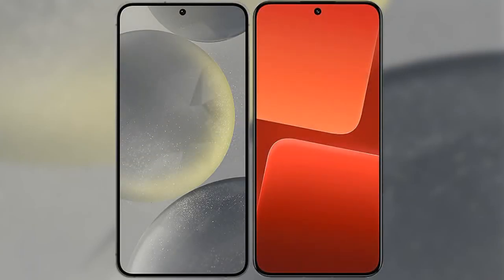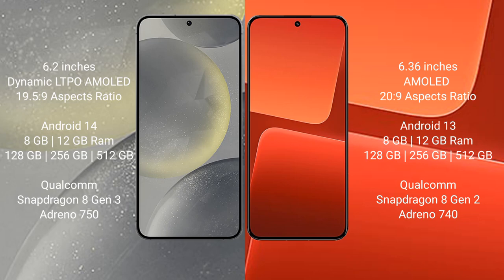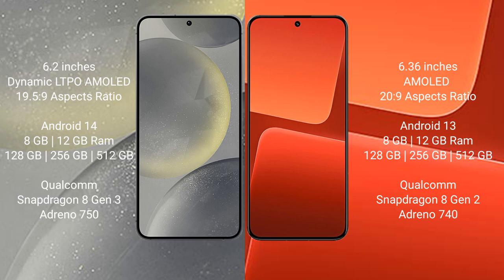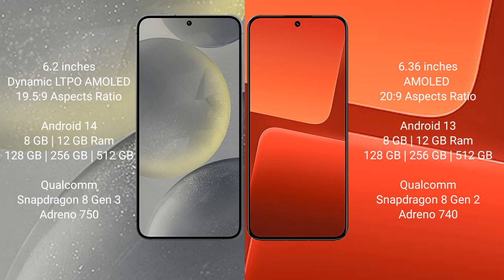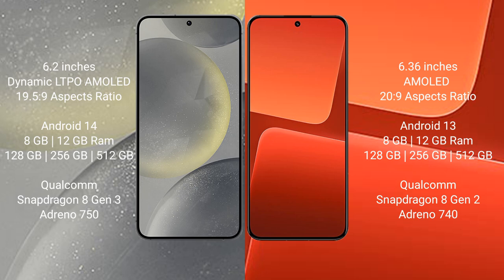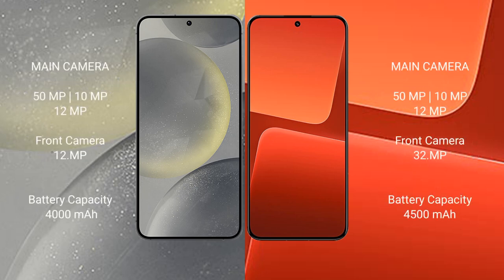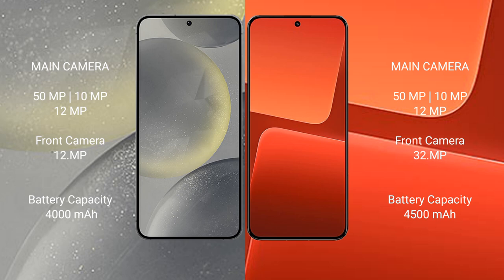Samsung Galaxy S24 vs Xiaomi 13 Review